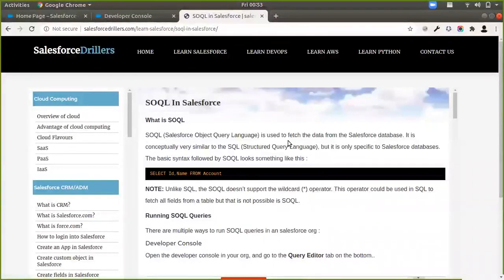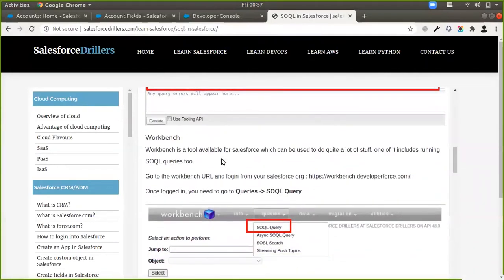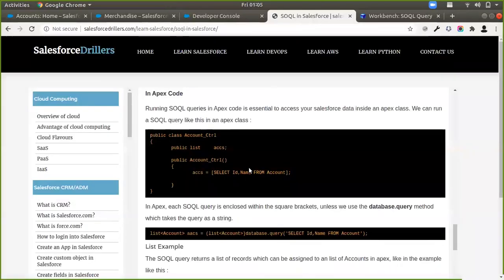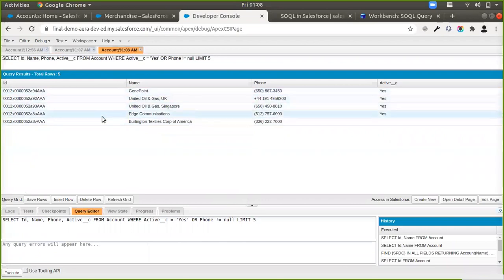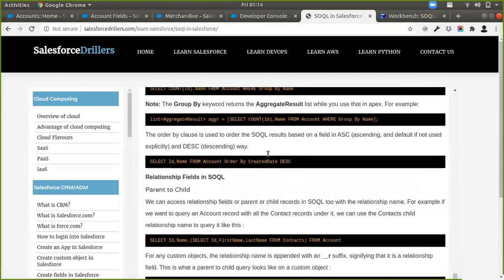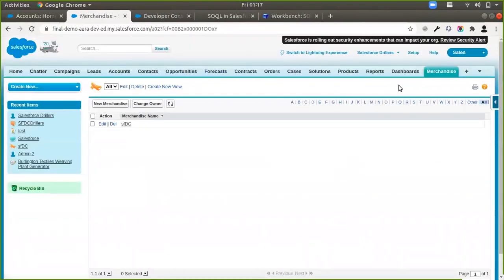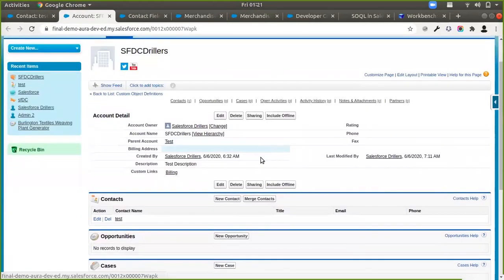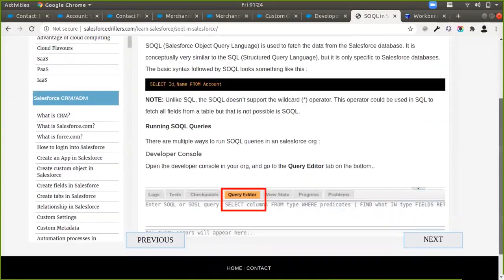Session 4 SOQL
SOQL